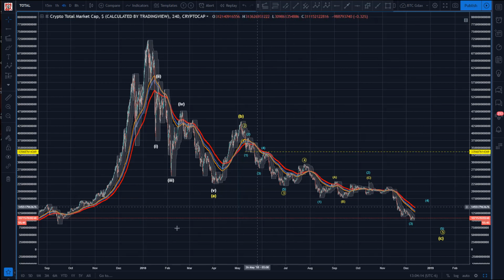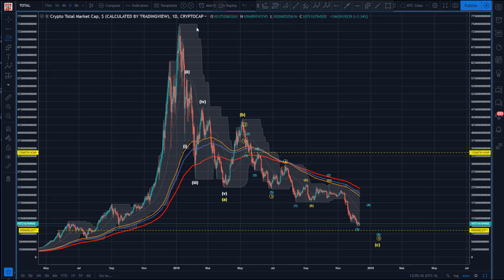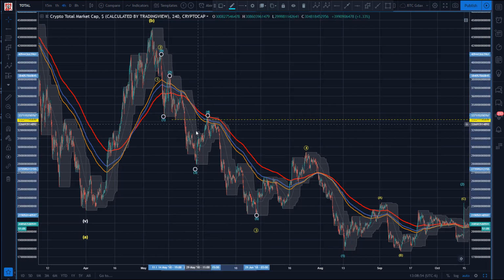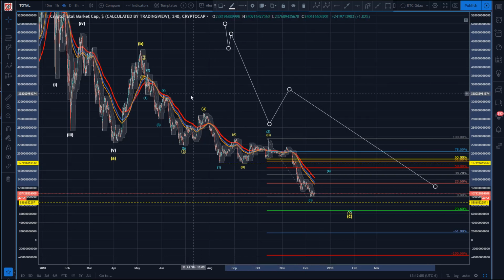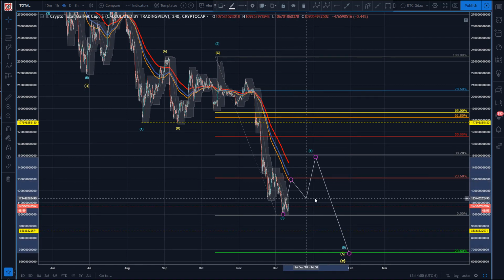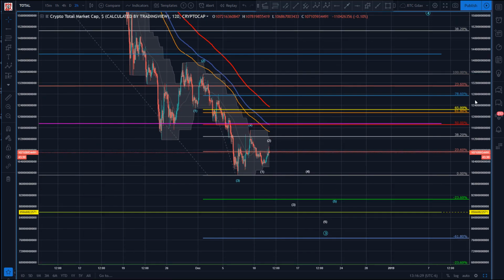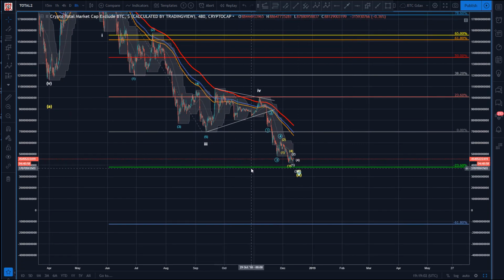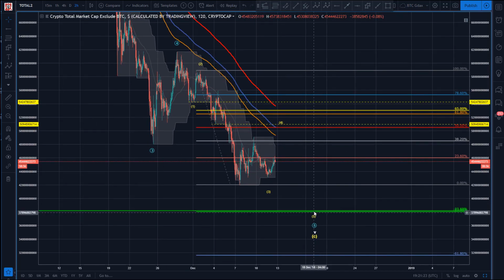Total Market Cap Technical Analysis : Count Down... [12.11.2018]